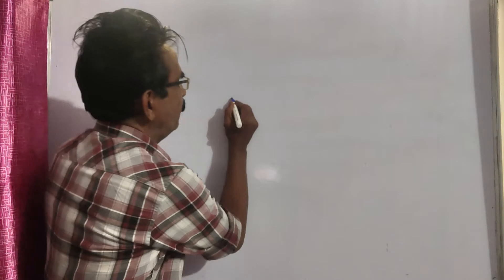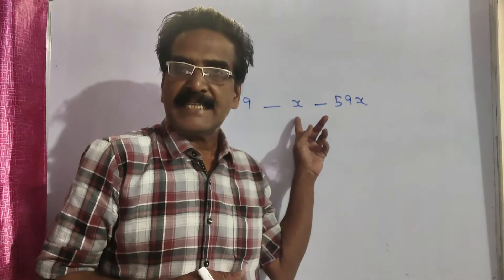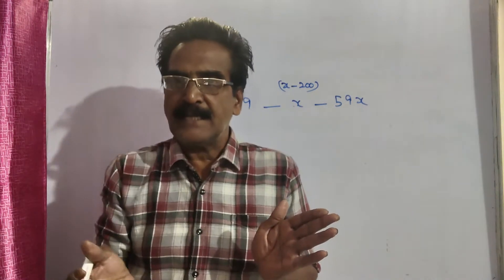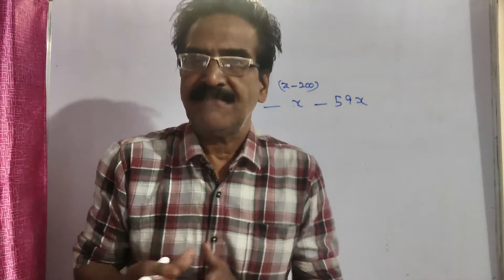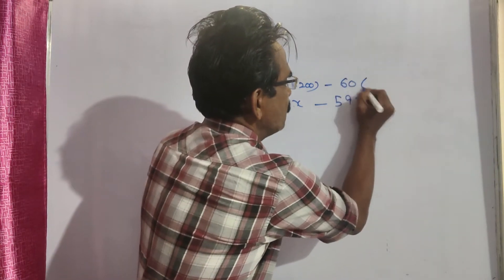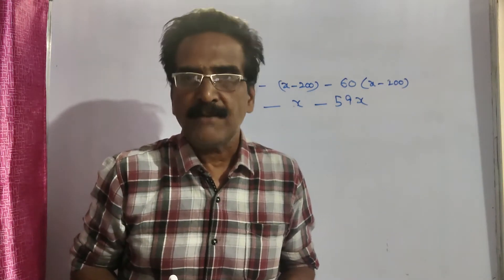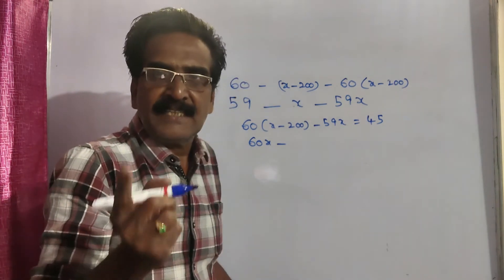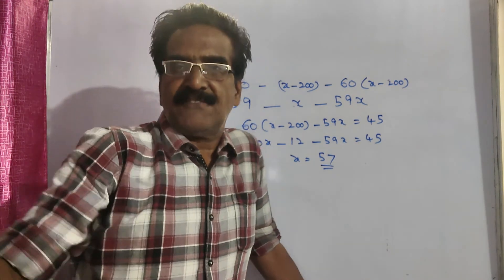When a student weighing 45 kg left a class, the average weight of the remaining 59 students is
When a student weighing 45 kg left a class, the average weight of the remaining 59 students is increased by 200g. What is the average weight of the remaining 59 students?